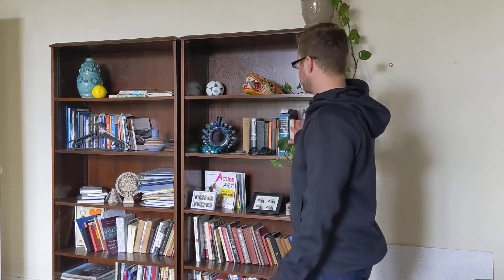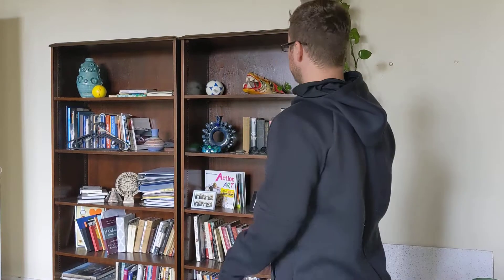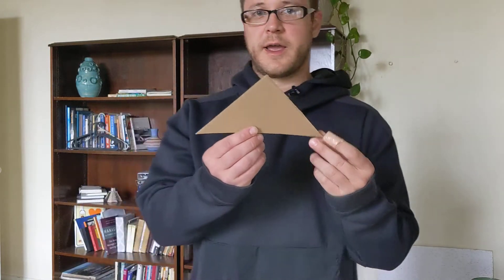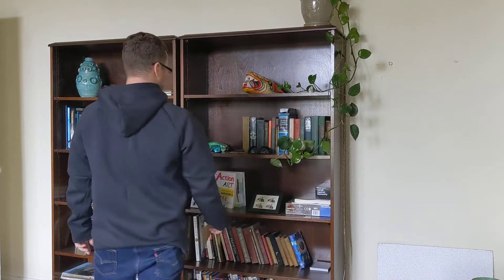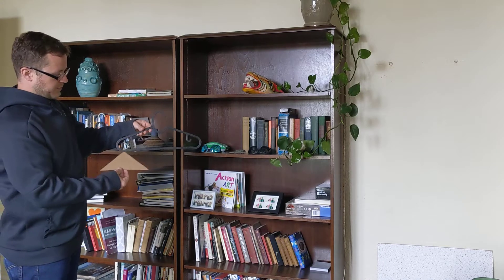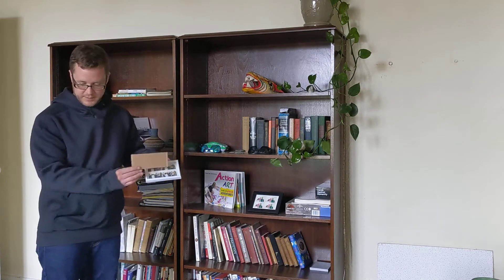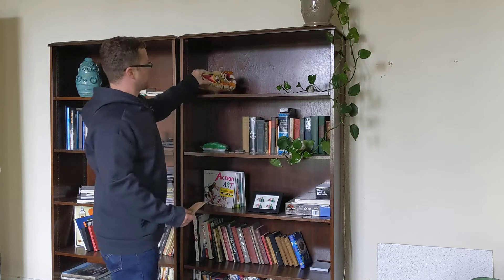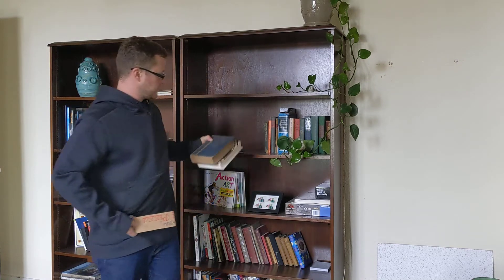Scavenger hunt: shapes